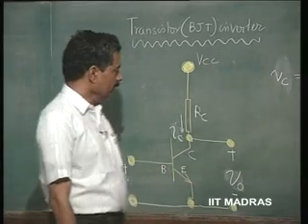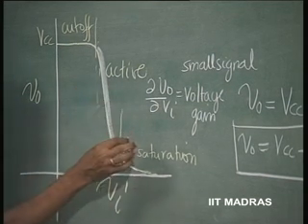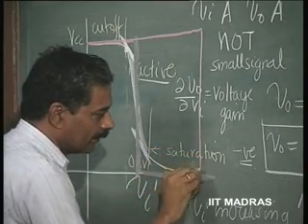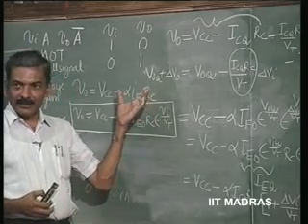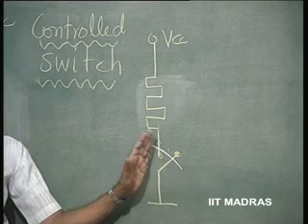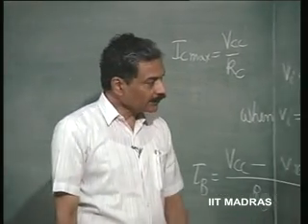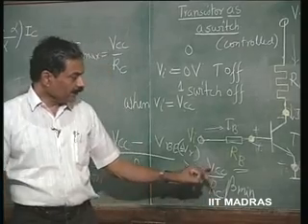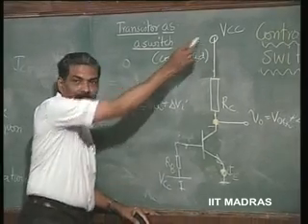Lecture - 21 Transistor (BJT) Inverter